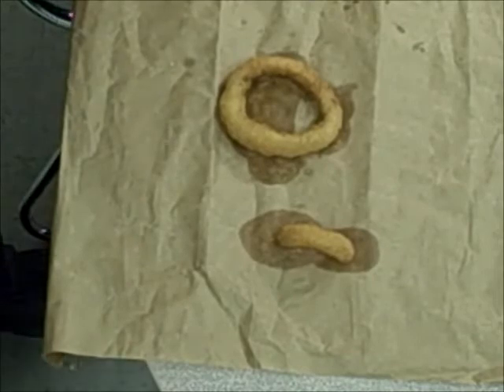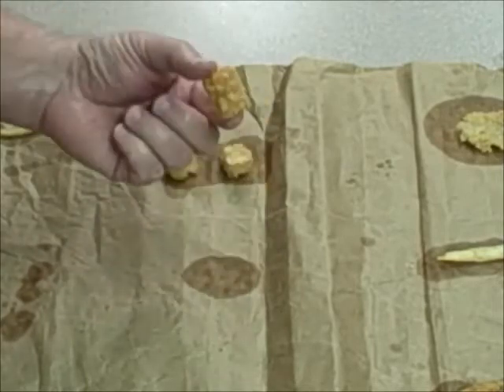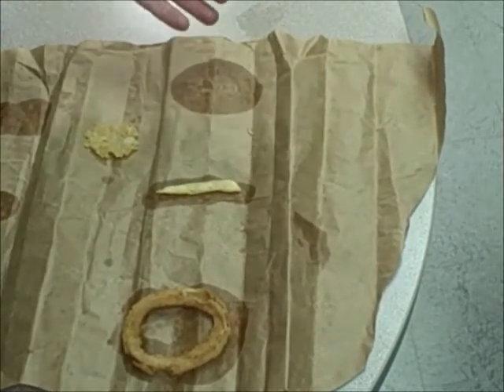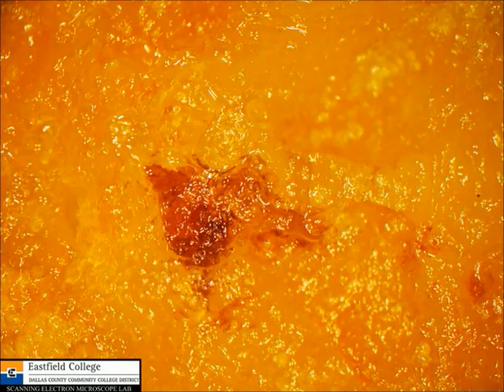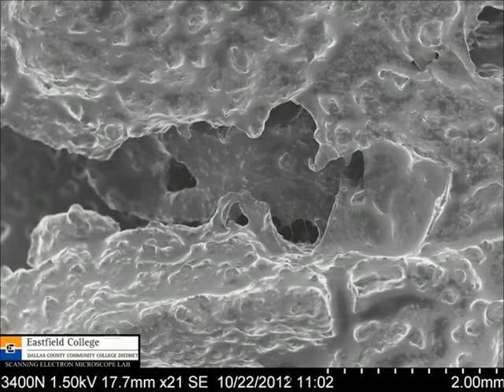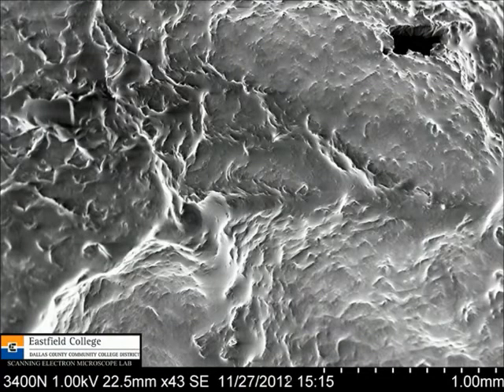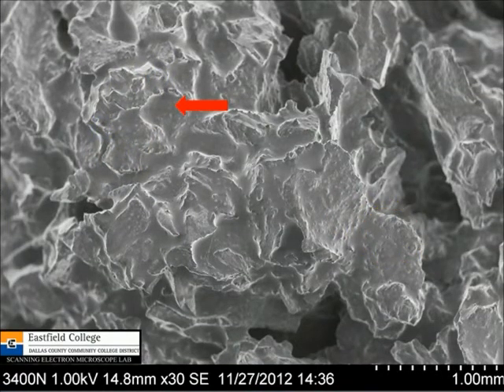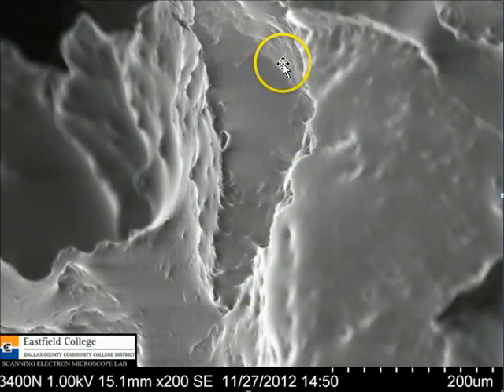Fast Food Up Close and Personal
What does fast food really look like - and what is in it.  The SEM Lab at Eastfield College takes a look at french fries, tater tots, and onion rings.